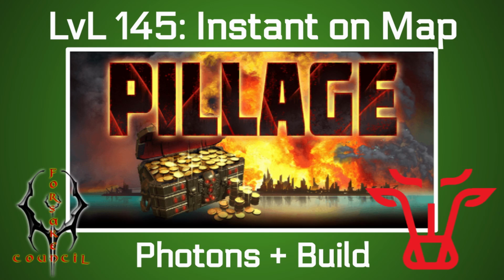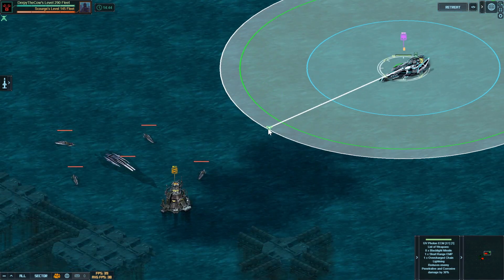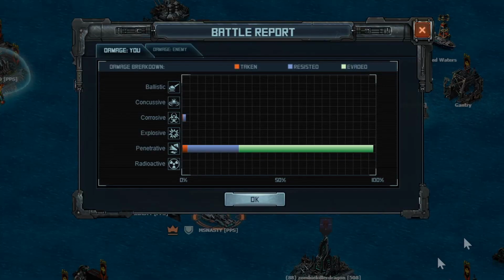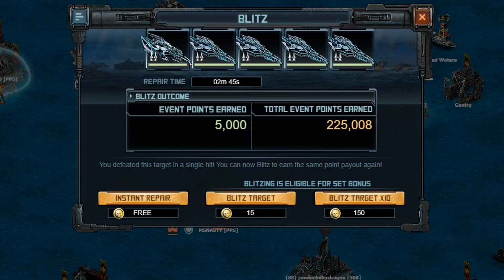Battle Pirates: Level 145 Pillage Target for Instant Map Repair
If you want to drive the targets, you can complete them for instant repair quite easily. If your fleet is closer to U1 than X1, it will probably be base repair instead. I tend to drive these ones, and auto the 138s for 20k points a set.